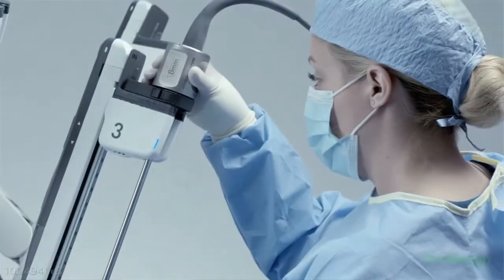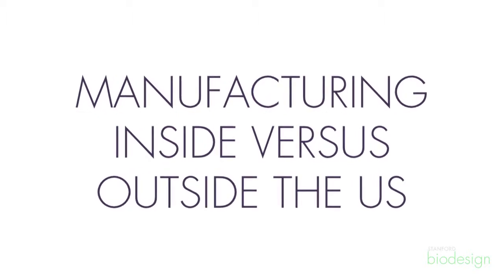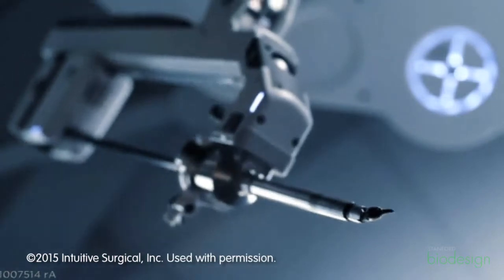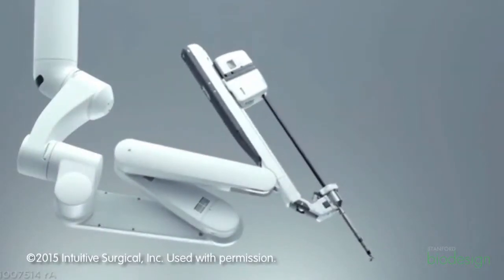Intuitive Surgical: Manufacturing Approach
Colin Morales, Senior VP of Manufacturing and Service Operations for Intuitive Surgical, explains the company’s philosophy toward in-house versus outsourced and US versus OUS manufacturing.